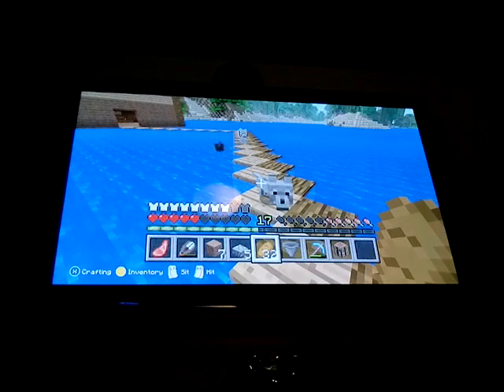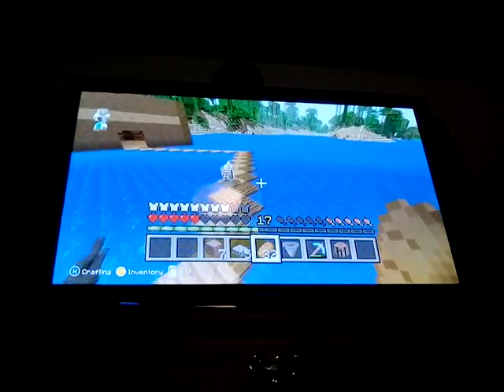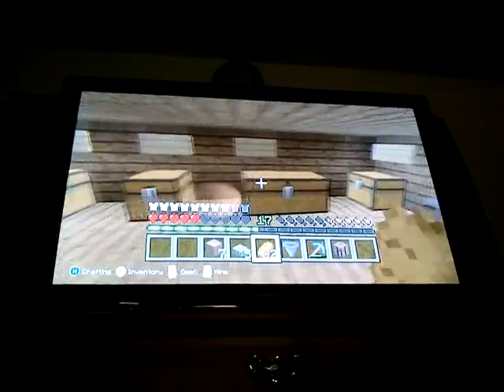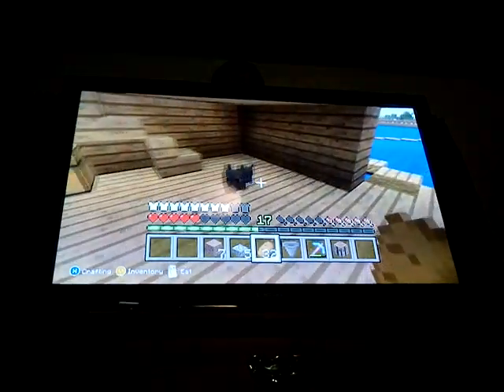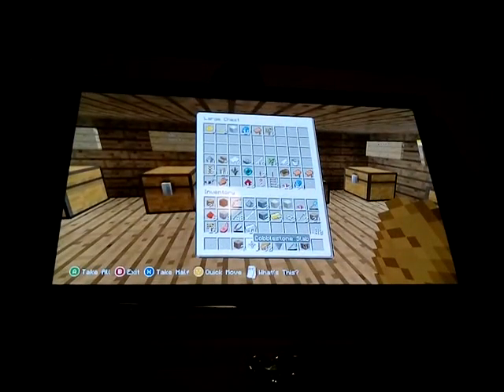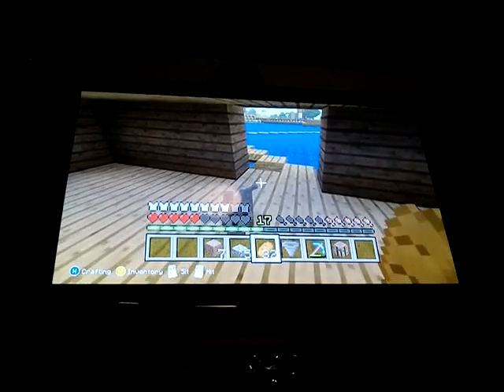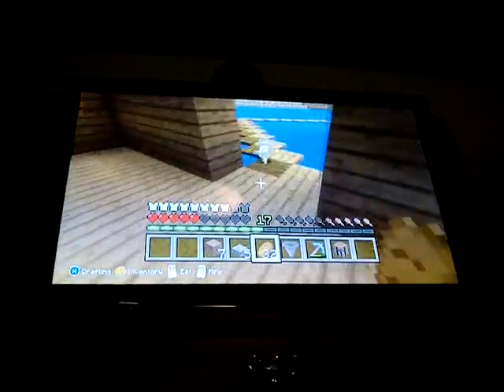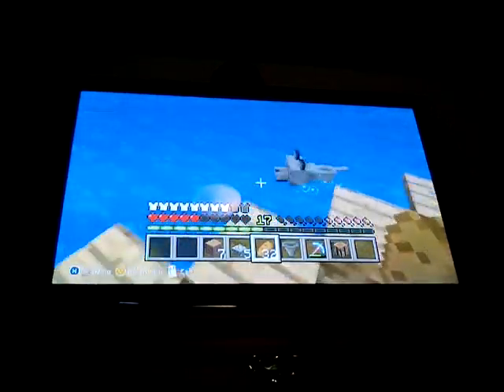Survival part-(36) -a new dog